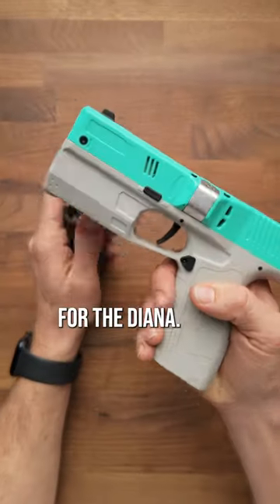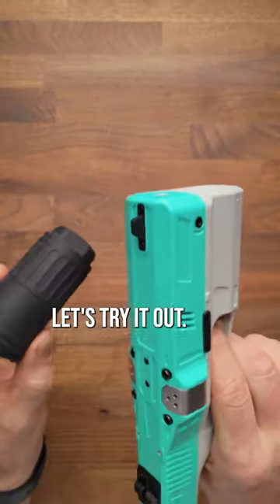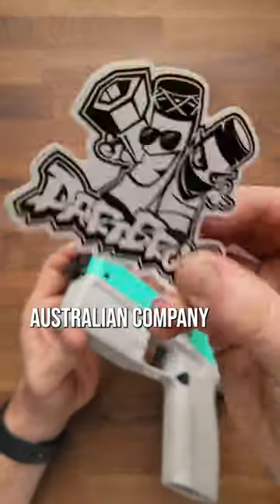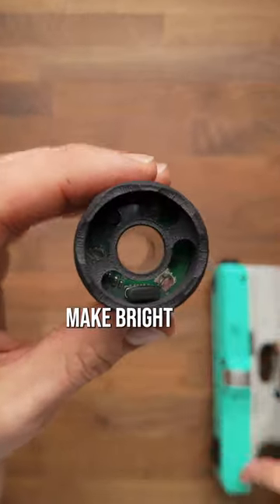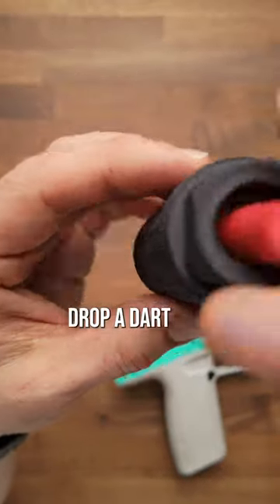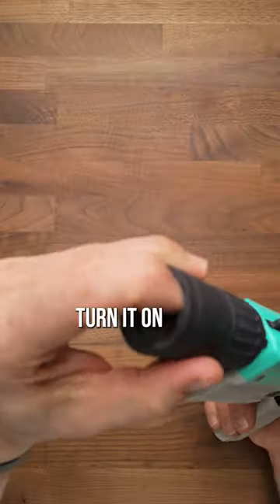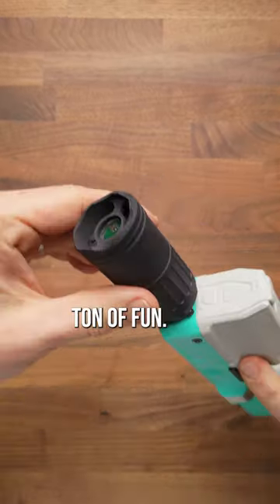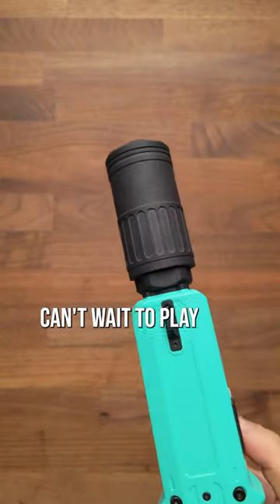The Dart Bros Muzzle Flash Device for the Diana is coming soon to the shop (in orange)!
Out of Darts, run by Luke, is a one-stop hobby shop for all things nerf, foam-flinging, and blaster tag. We carry all the supplies, tools, and accessories to make your modding journey easier! We create original 3D-printed blasters and mod parts with almost 100 3D printers. Check out our site below for guides, build lists, and resources.

Edited by J Perry Heun, Out of Darts Media Producer